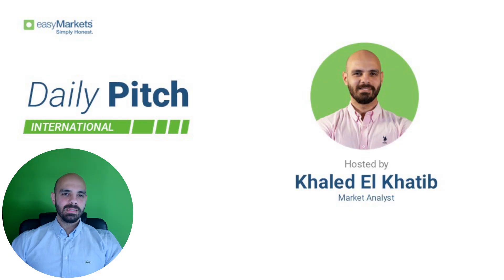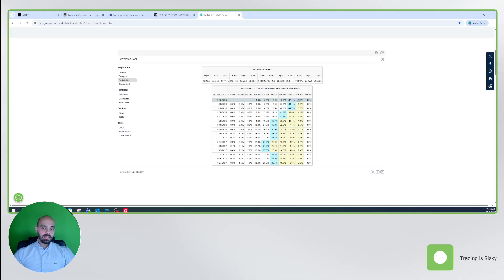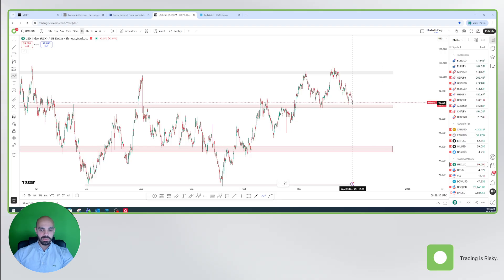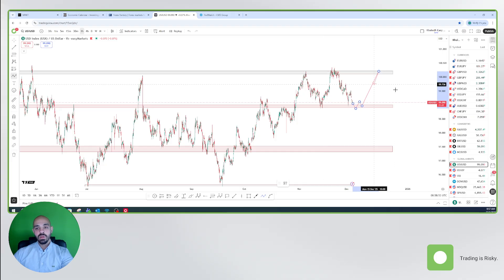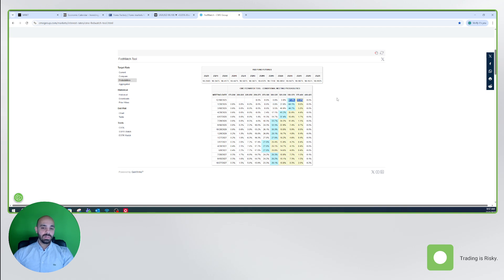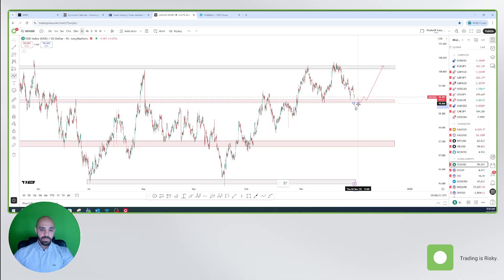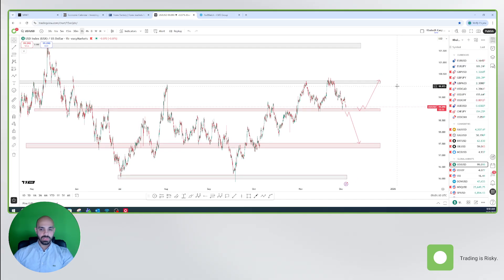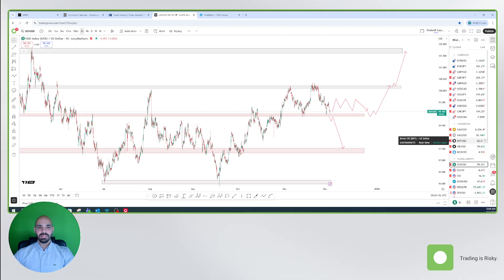US PCE & Consumer Sentiment Data Breakdown- Daily Pitch Int. BREAKING!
In this video, we breakdown the two key economic scenarios: when PCE & Consumer Sentiment are high vs when they are low. Learn how these indicators influence the Fed's interest rate decisions and the potential impact on US Dollar (DXY)